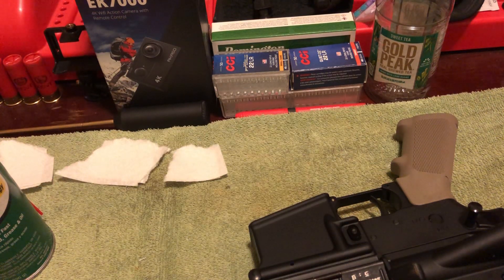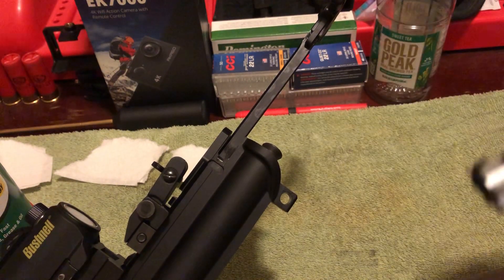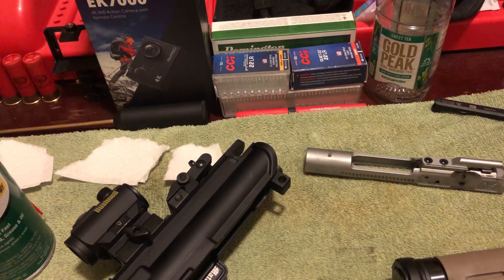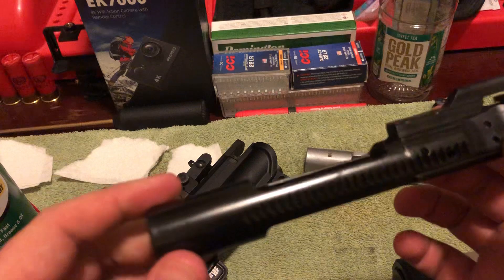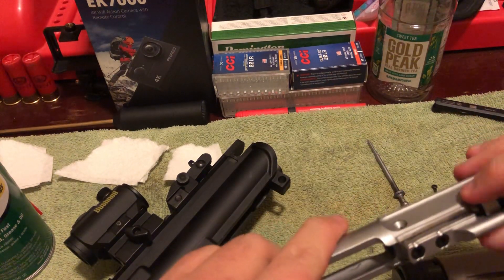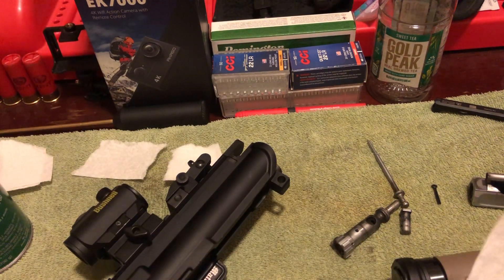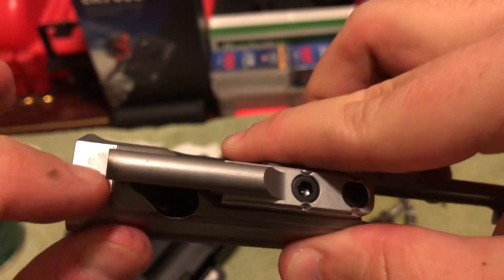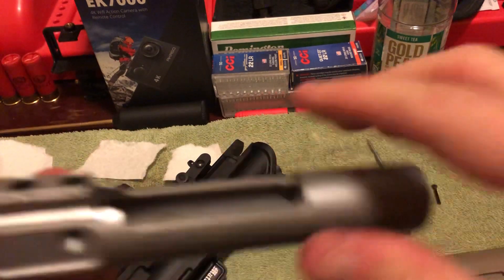Wilson Combat BCG (blem) Initial Review